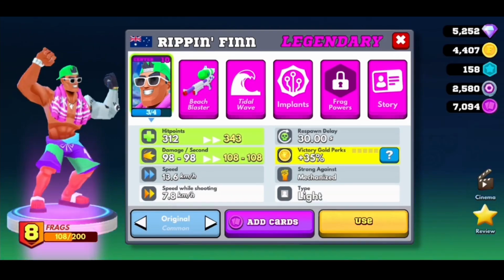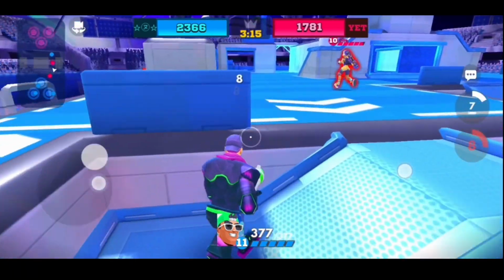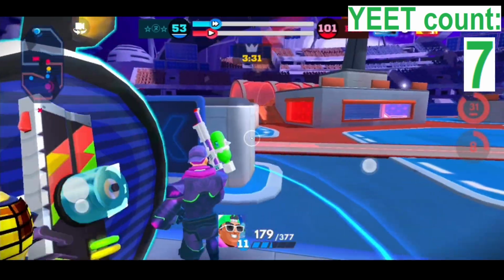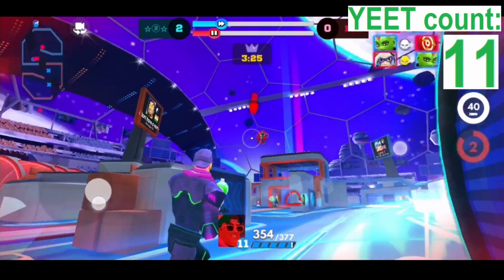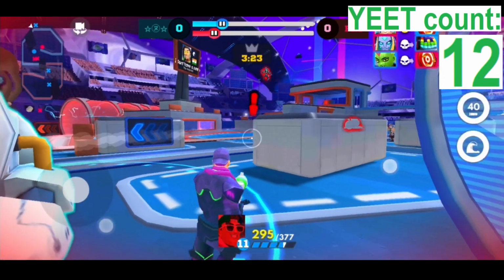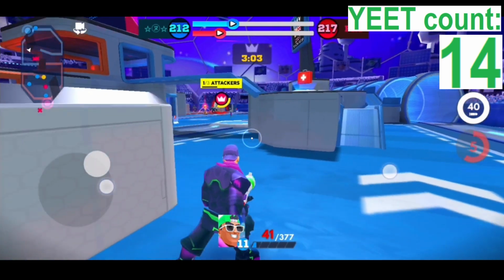RIPPIN FINN, How to and Why use in FRAG Pro Shooter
For all FRAG Pro Shooter players, In this video, I show how to win and explain with stats & implants, why you should be using RIPPIN FINN in FRAG PRO SHOOTER

FRAG videos uploaded every Monday & Friday

Download Frag Here:
Android: